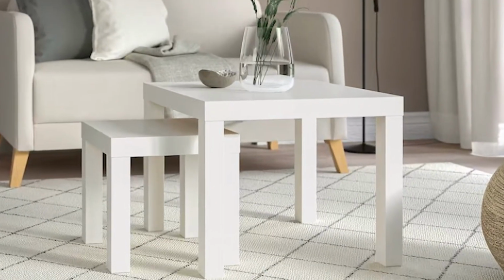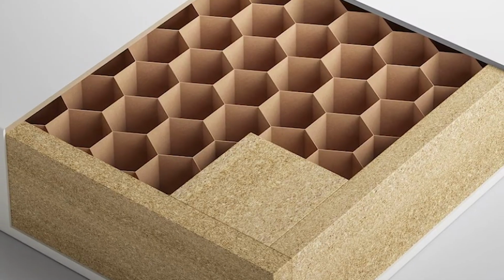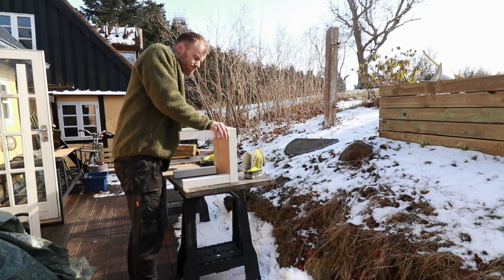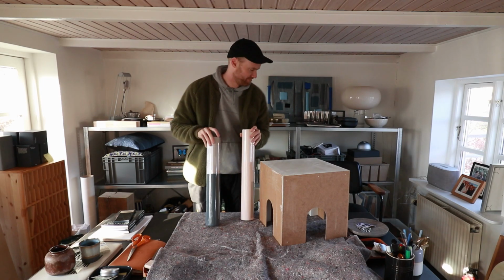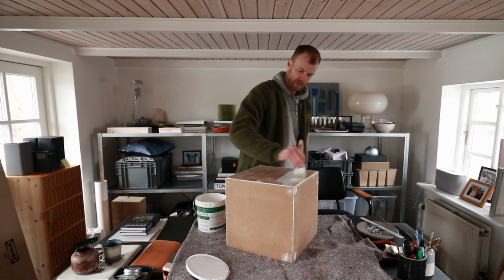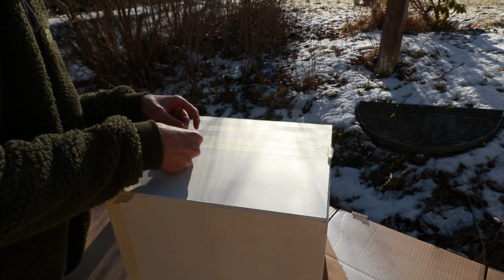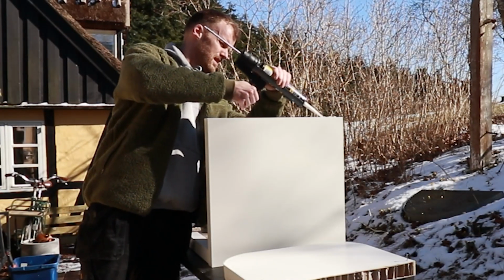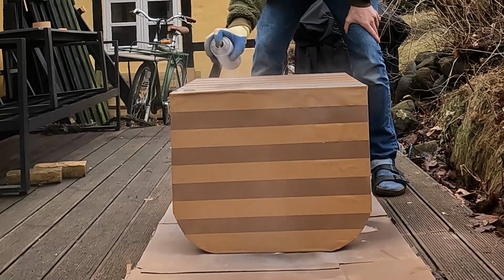DIY IKEA HACKS 3 ways to make the LACK table look expensive!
☆ Follow Bungalow5 on Instagram: @bungalow5dk

Ready for some more DIY? Today, I am going to show you three relatively simple ways to make the IKEA LACK table look expensive.

Vlog 81 | scandinaviandesign in Humlebæk, Denmark | Filmed Mar, 2023

In 2010, Allan Torp started his journey with Bungalow5. Soon after he quit his full-time job in the Danish interior industry as PR and communications for Gubi to fully commit to creating a platform for the simple, bright and Scandinavian look, which is known throughout the world.

For the past 12 years he has dedicated all his time to blogging and worked freelance with many of the most well-known Danish design brands, contributed to decor magazines and books. In 2017 he published his first book “Scandinavian Style at Home, a Room by Room guide” together with Thames & Hudson.

Through the years he has published more than 5.000 posts about his love for design, along with stories about his own personal life.

00:00 Introduction
00:27 All You Need to Know About the IKEA LACK table
02:05 PROJECT 1
05:36 PROJECT 2
07:37 PROJECT 3
10:06 See You Next Week